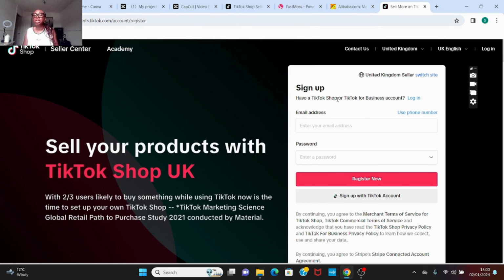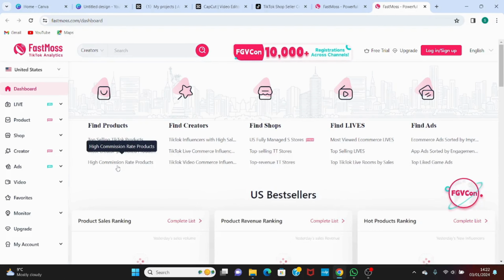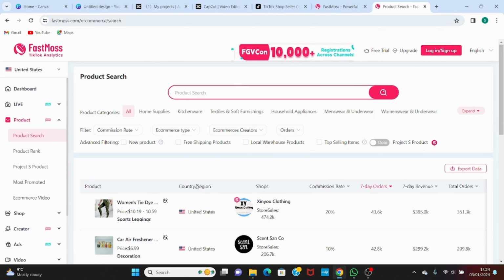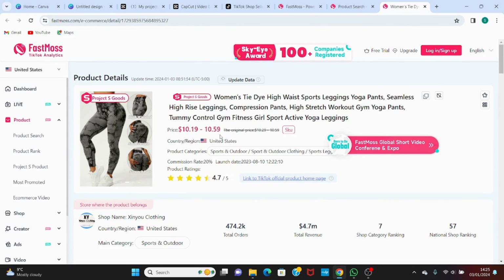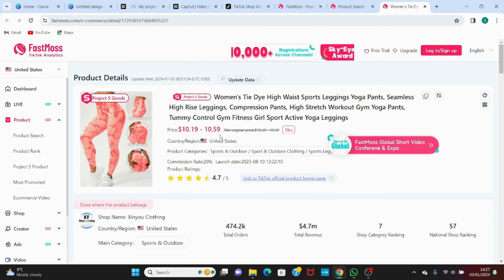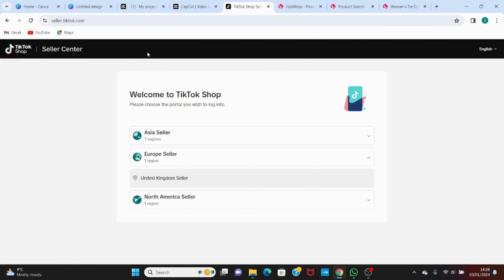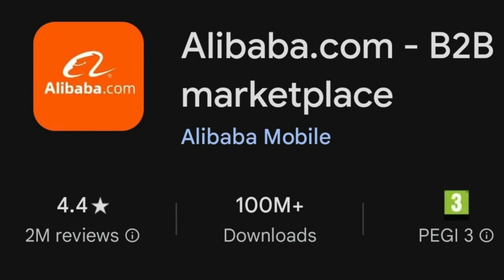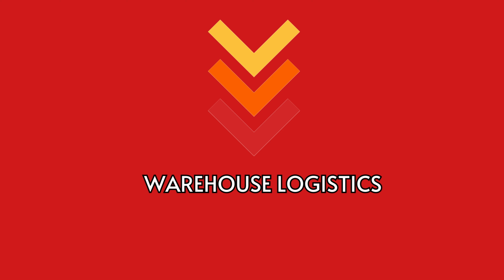How To Open Tiktok Seller Account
In this video tutorial, I will show you...
How to use FastMoss for Tiktok Data Analysis
How to use Alibaba.com to source for wholesale products
How to use Warehouse Logistics